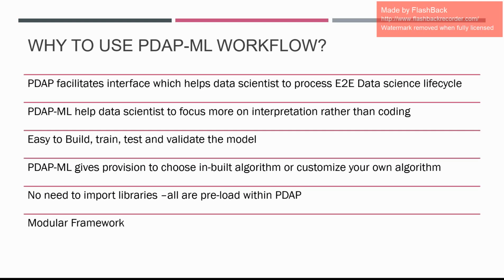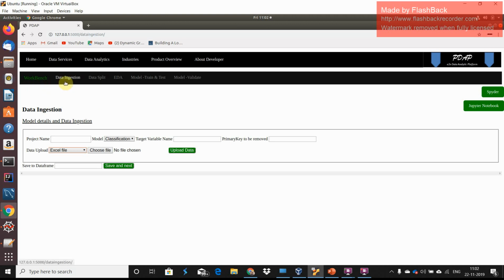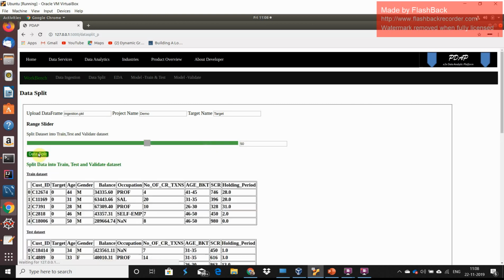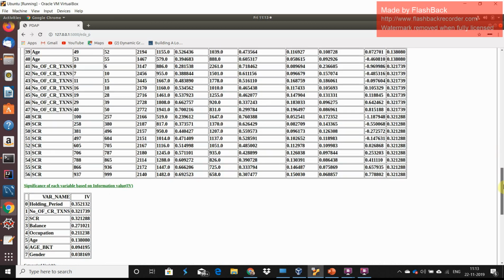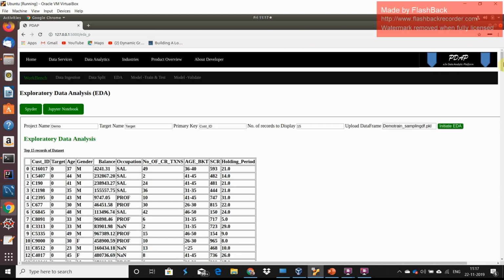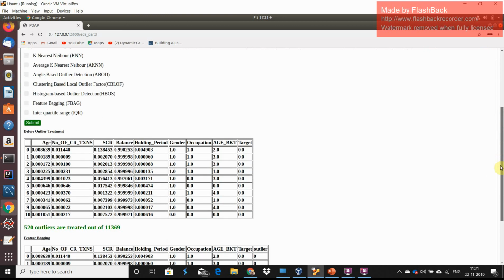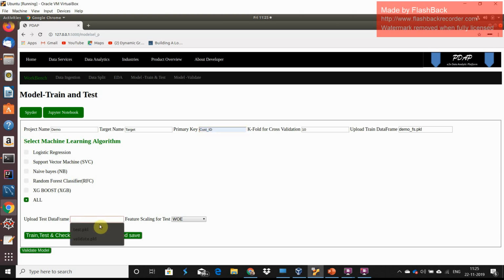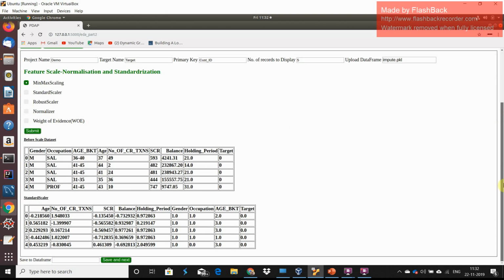PDAP-Machine Learning Framework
PDAP Facilitates interface which help data scientist/developers to process data science life cycle